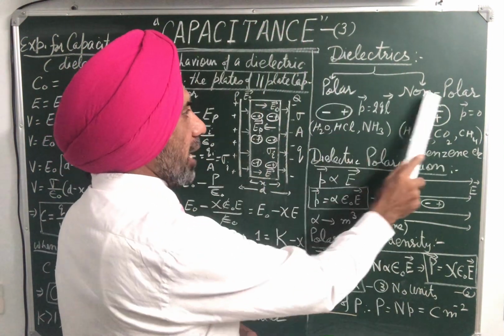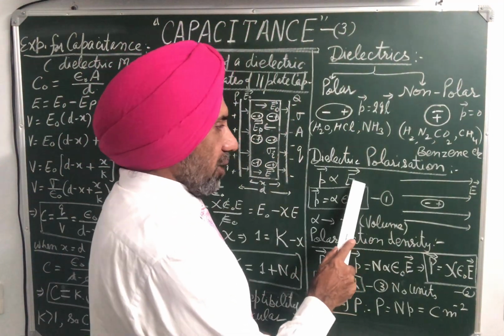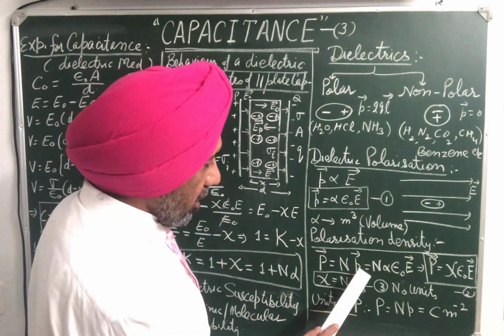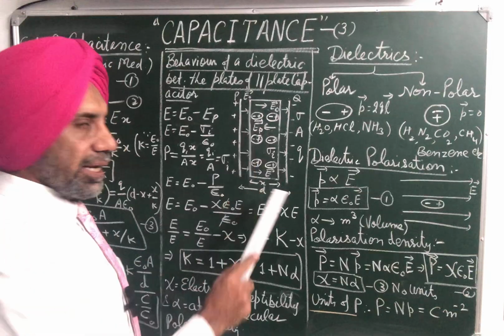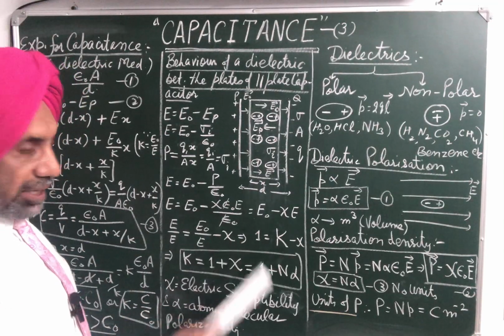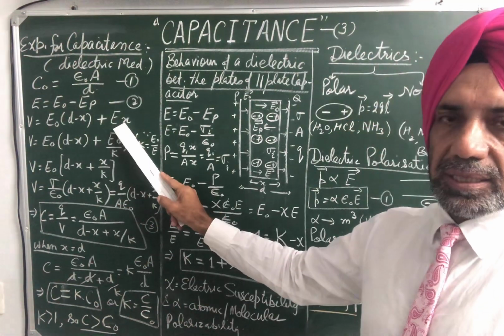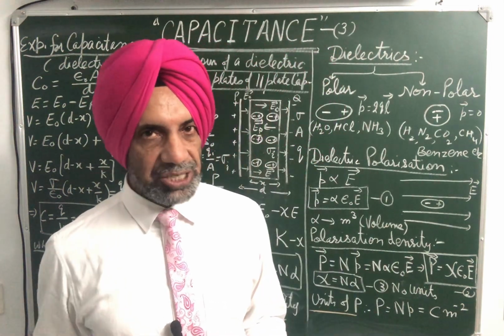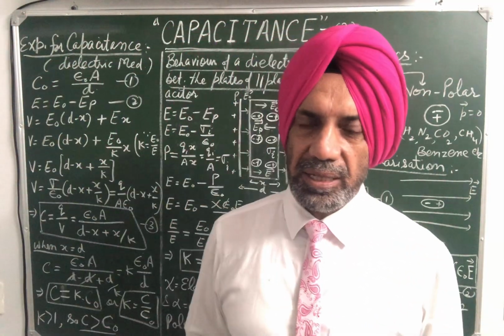DIELECTRICS & DIELECTRIC POLARISATION(+2):BY PROF.ROMANA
Dielectrics: Polar & Non-Polar , Dielectric Polarisation,Exp. for Polarisation Density, Behaviour of a Dielectric medium bet. The plates of a parallel plate capacitor. Relation bet. Electric susceptibility & Dielectric constant , Dielectric Strength. Exp. for electric capacitance of a parallel plate capacitor when a dielectric slab is introduced bet. It’s plates .